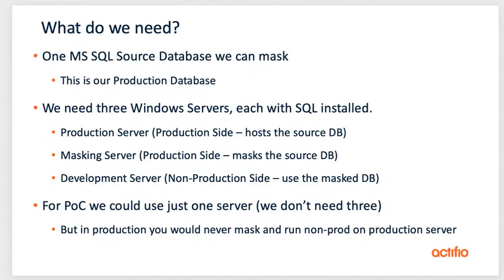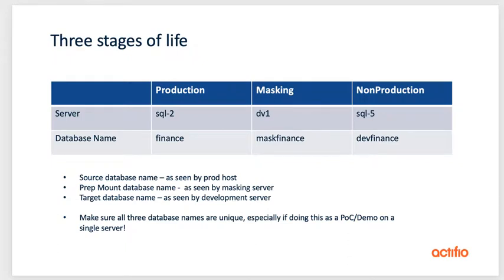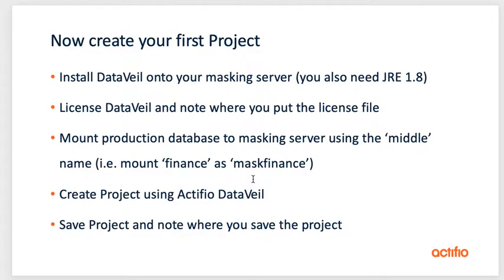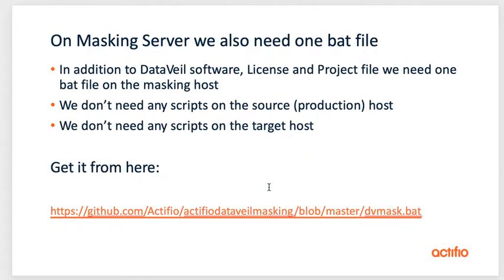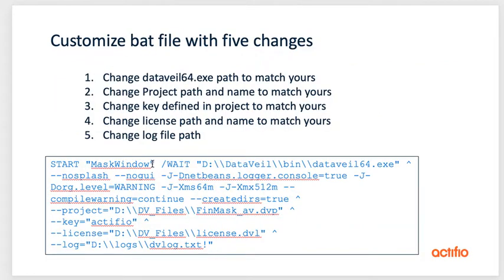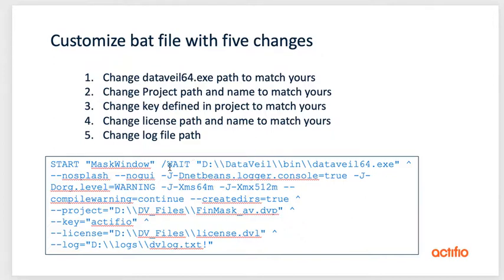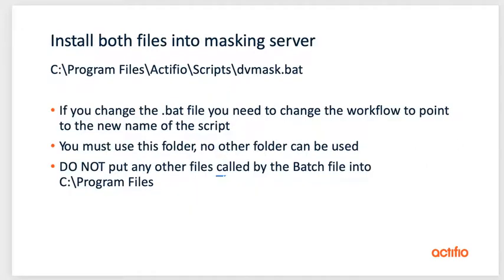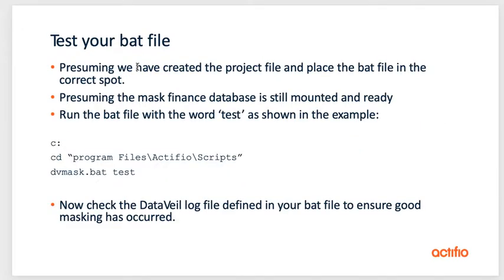Masking SQL Databases with Actifio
This is part 1 in a series.   Note it uses an older version of AGM